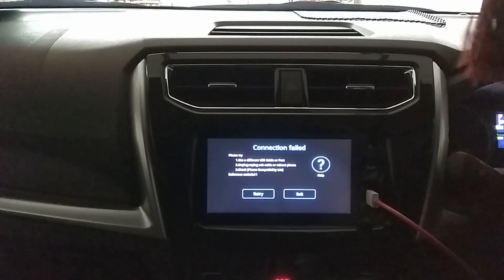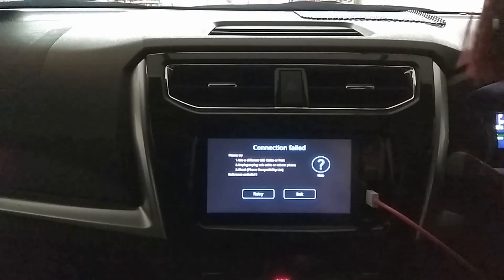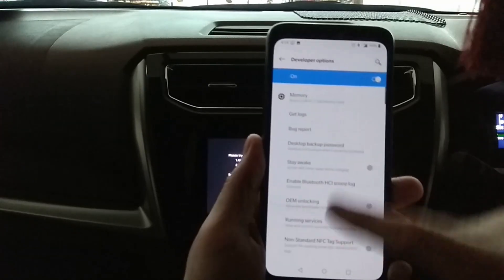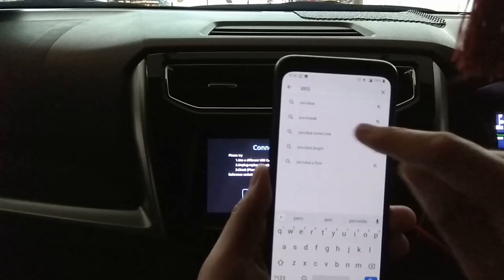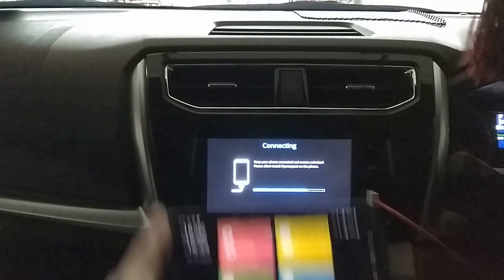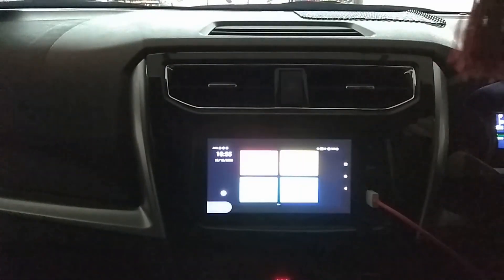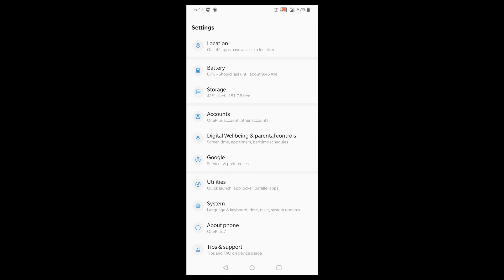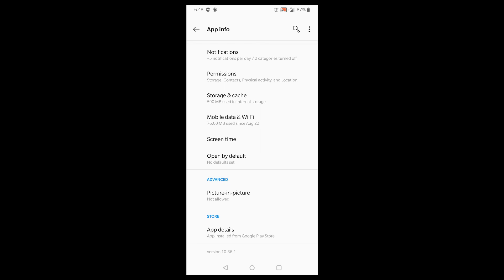Perodua Smart Link with Android 10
I think this will work with all Perodua models, Aruz, Bezza, Myvi etc  that currently face problems connecting smart link with Android version 8+.

Edit :I improved this with the 2nd vid but worth to watch this too if the 2nd vid method not for you.

Pre-setup - Enable debugging mode in mobile phone developer's mode.
1)  If u currently have Drive Mode in your mobile phone, UN-install it
2) Install Perodua Smart Link app from Google PlayStore
3) Launch Perodua Smart Link
4) Connect mobile phone to USB port in the car.
5) It will prompt to install easy connect. Install that if haven't already done this.
6) It will also prompt to install Drive Mode. Cancel this. Never install this.
7) The screen on the car player will now display the Perodua Smart Link.

The next part of the video is about a problem i faced when using Google Map. Every notification, everything that pops up in your phone will minimize the map to a small tiny map and you need to click it again and again to put it to full screen. Even Drive Mode keeps asking to be installed. To avoid your google Map from minimizing from all these disturbance follow the steps i showed to disable the Picture -in Picture feature in Google Map.